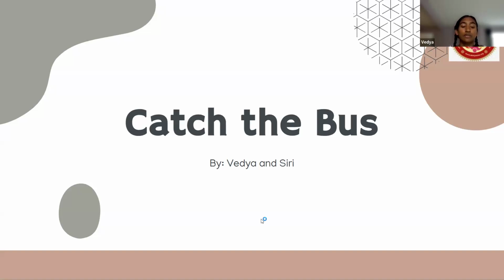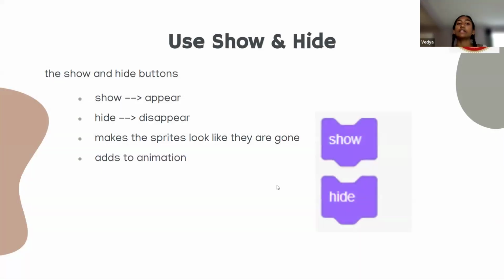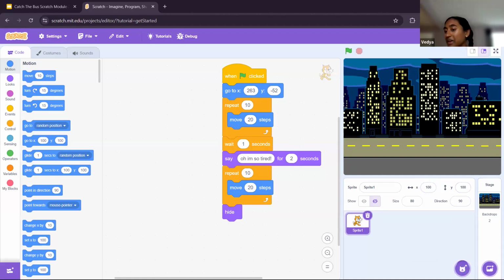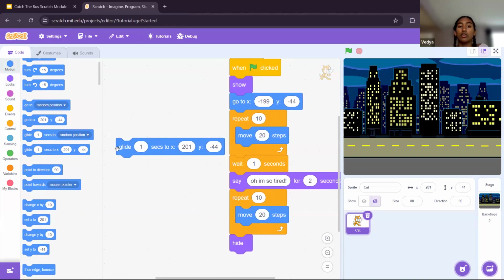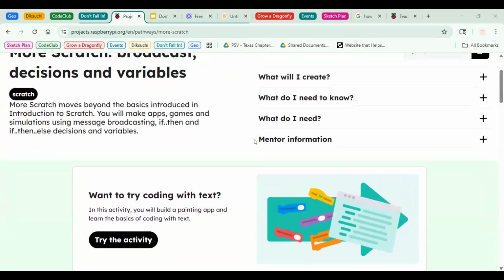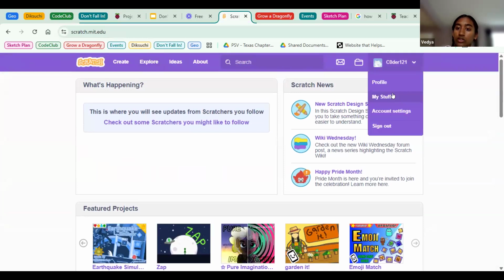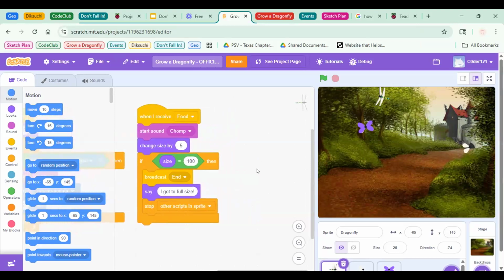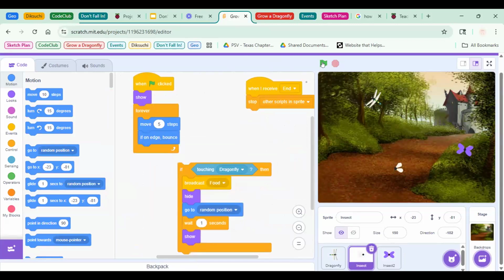ATMIYA ASARA - BUDS Session - ‘Catch The Bus’ by Vedya & Siri